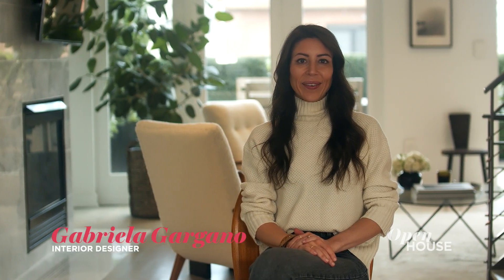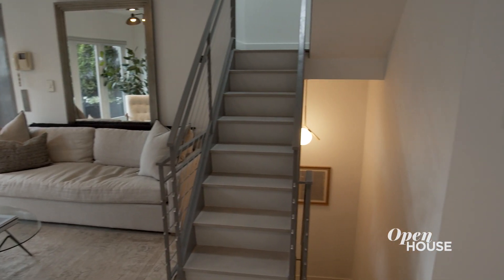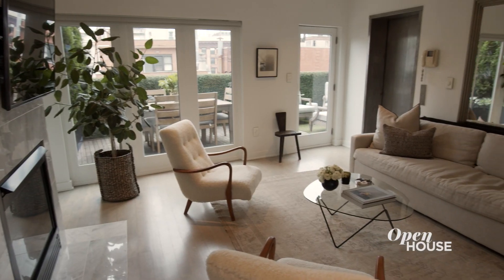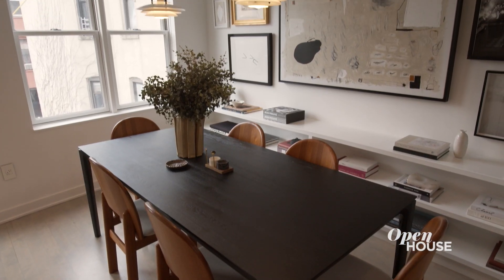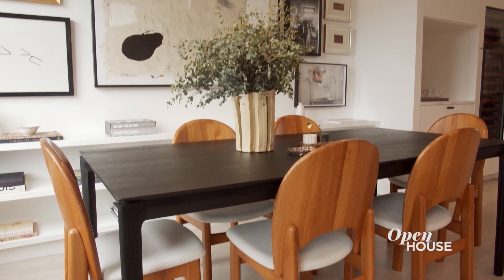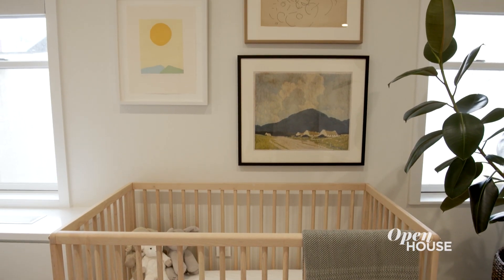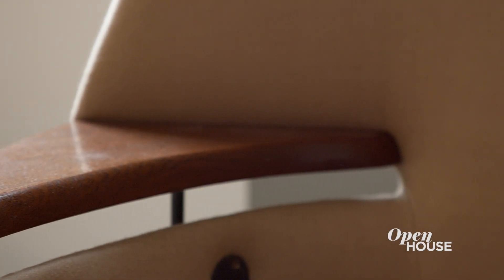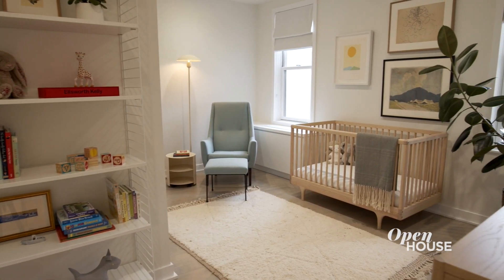Designer Gabriela Gargano's Stylish Little Italy Apartment | Open House TV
We're in New York's Little Italy neighborhood at the apartment of interior designer Gabriela Gargano, founder of Grisoro Interiors. Let's take a look inside her own stylish apartment.